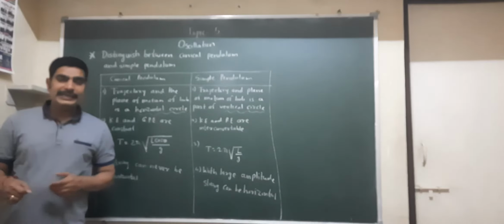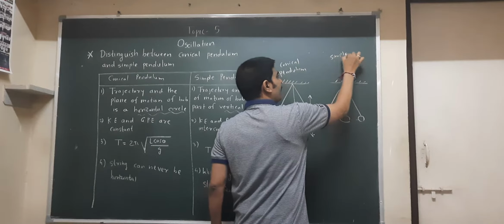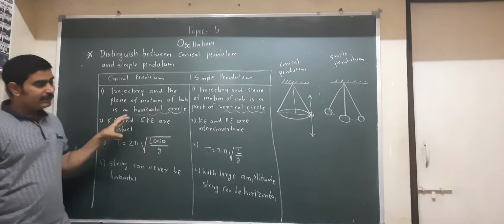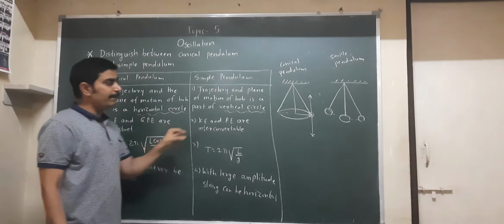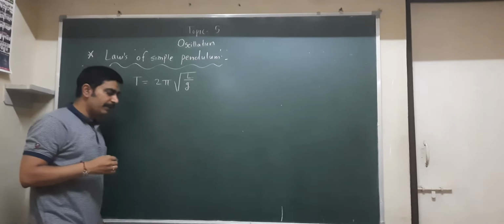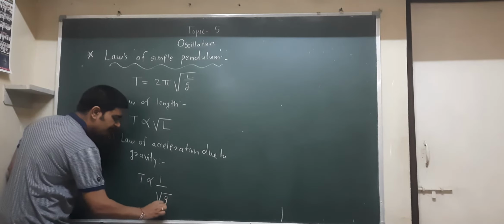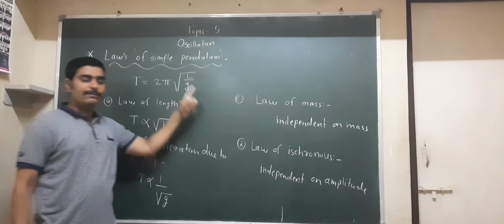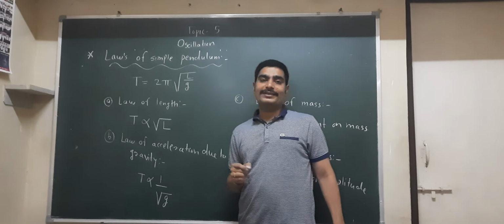Std 12th Oscillation Lecture no.28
Distinguish between conical and simple pendulum, Law's of simple pendulum